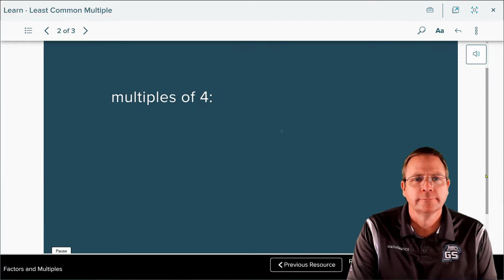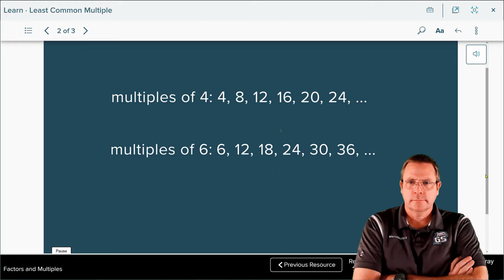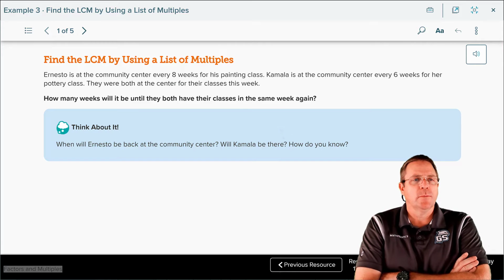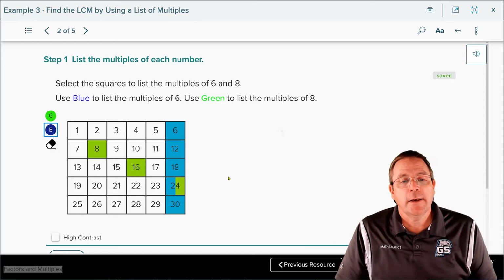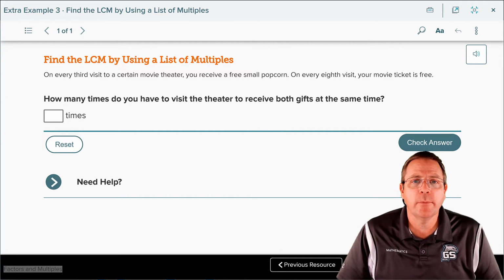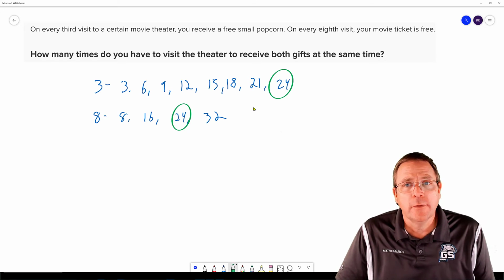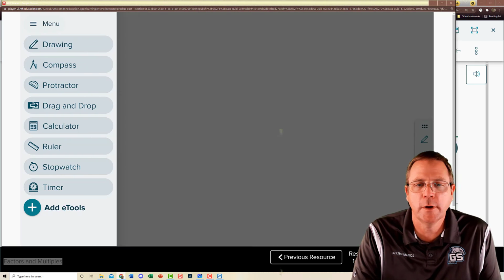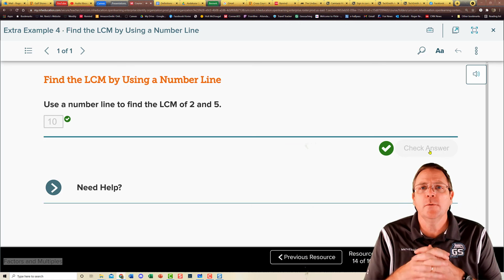5-5 Factors and Multiples (Part 3)